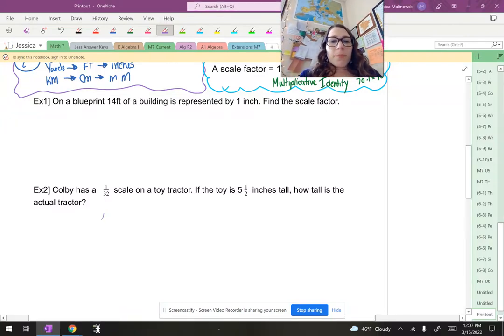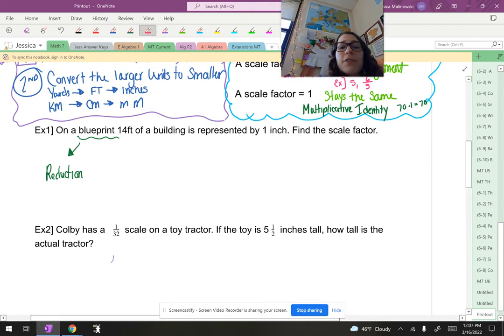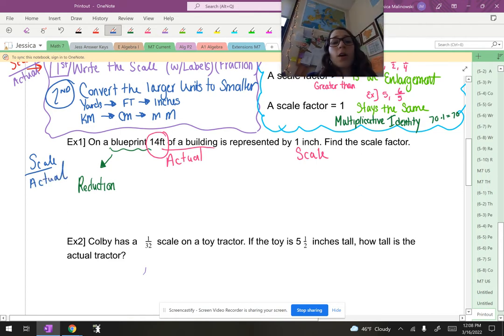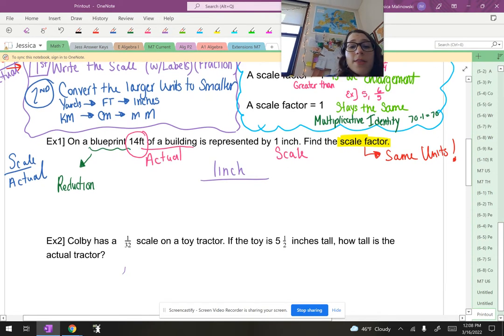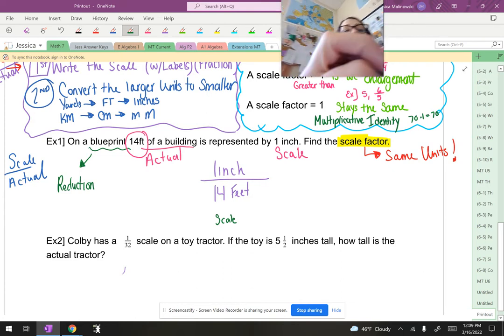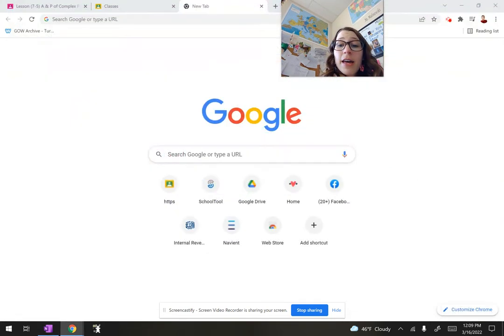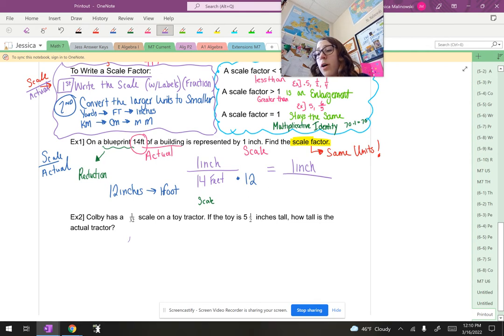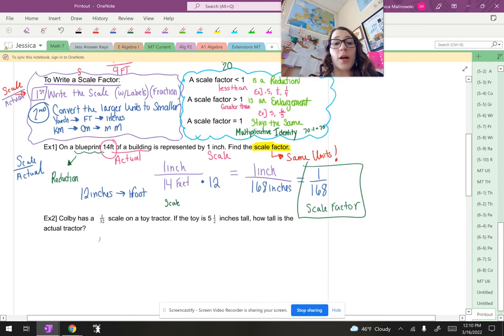M7 Notes (7-2) Ex1